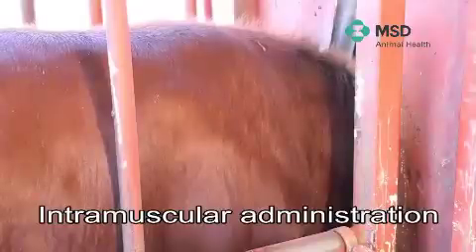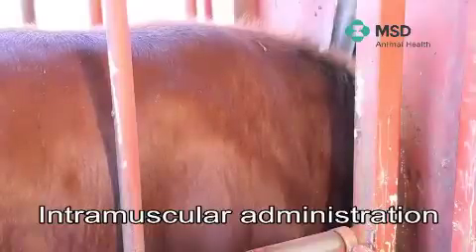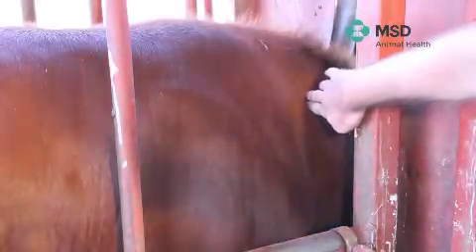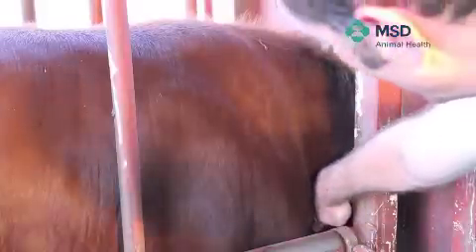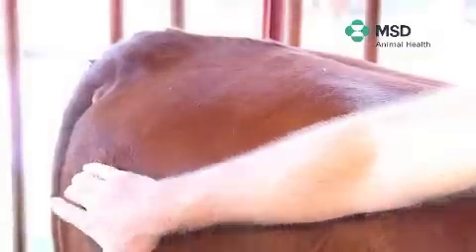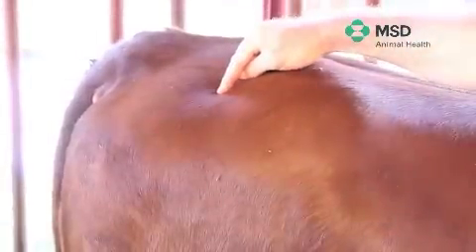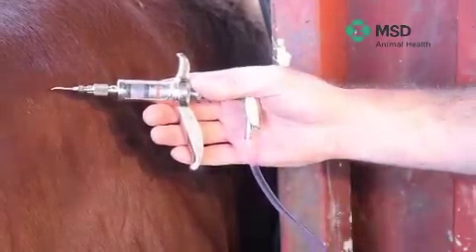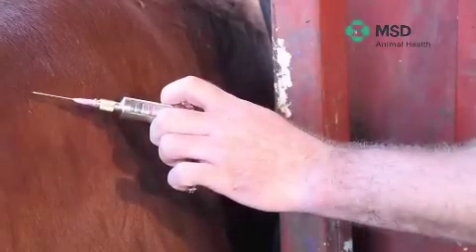Cattle intramuscular injection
Correct techniques for intramuscular injection